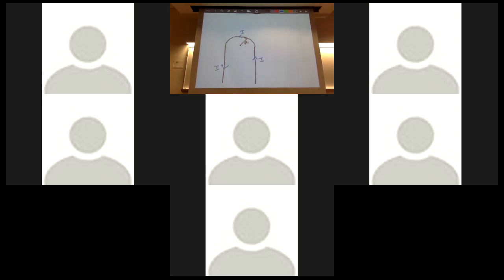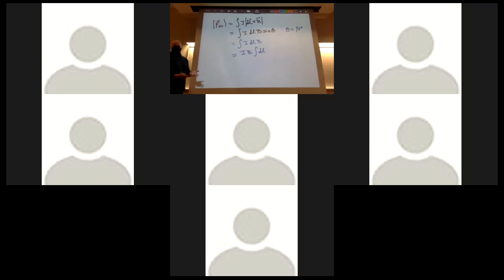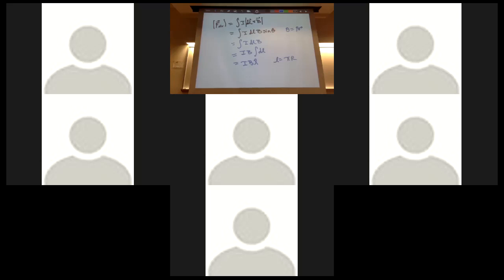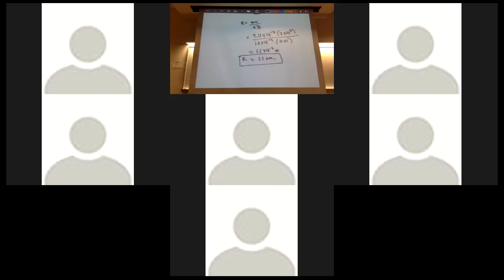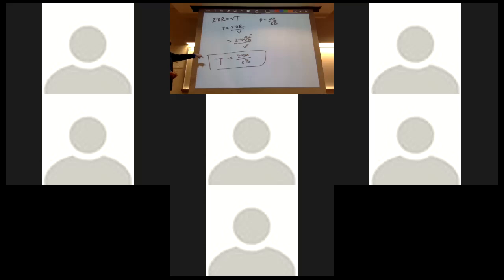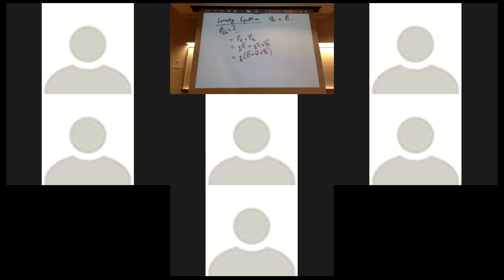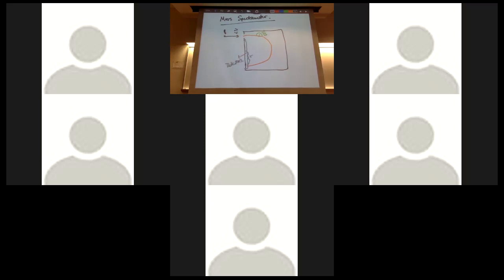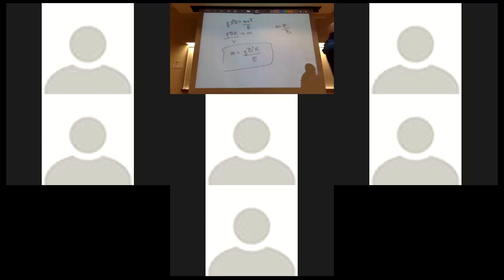PHYS206 October 26, 2020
We continue our conversation of the force on a wire, discuss how this is a result of the force on a charged particle and consider the Lorentz force (which is the total force on a charged particle in the presence of both external electric and magnetic fields).